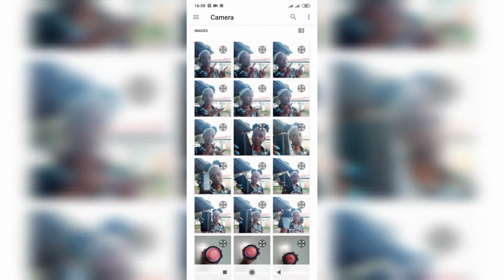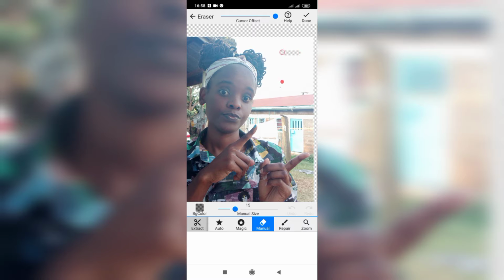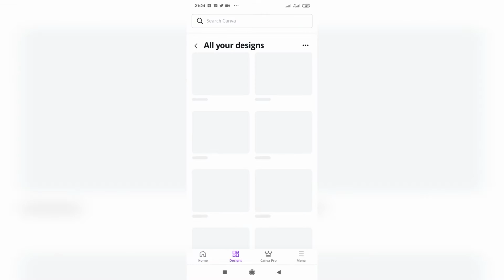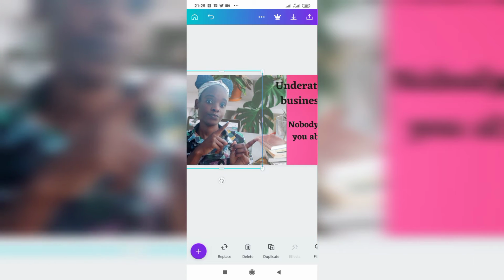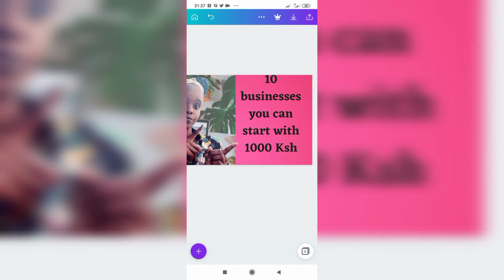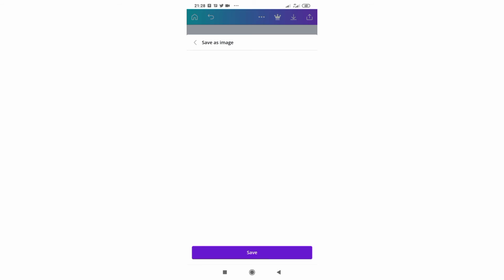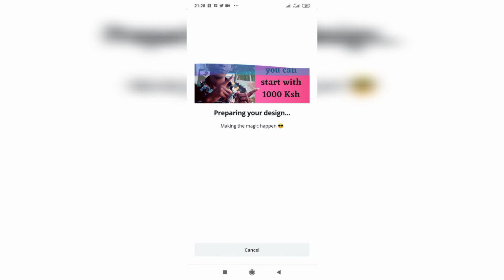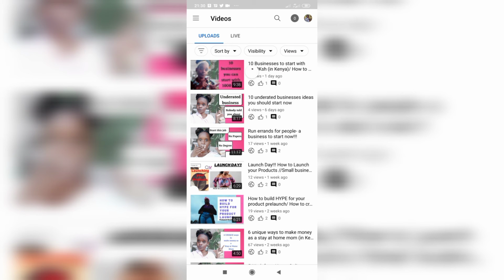How to add thumbnails on your phone // How to create thumbnails on your phone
Thinking of how to make and add thumbnails to your YouTube videos on your phone. Watch this video and get to know how to add a thumbnail to your YouTube videos.

Apps mentioned
-Canva
-YouTube studio
-background remover

I'm Ckenna and I'm an entrepreneur. I have a Bachelor's degree in Business Management and a certified Digital Marketer. I am a full time Digital manager/marketer where I help small businesses with online visibility to reach their target market, potential buyers and make sales. Here on YouTube I teach on business ideas, online business ideas, how to make money online, branding and how to stand out as a brand online. I hope you learn a thing or two on this channel.

Happiness and light,
Ckenna.